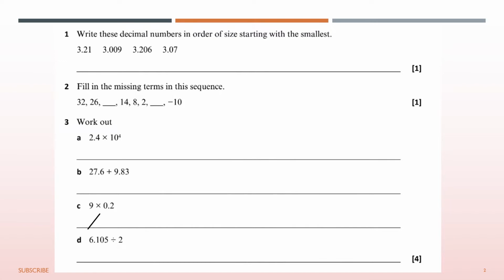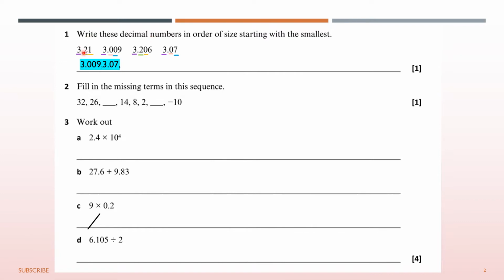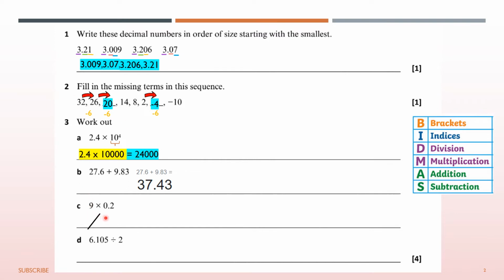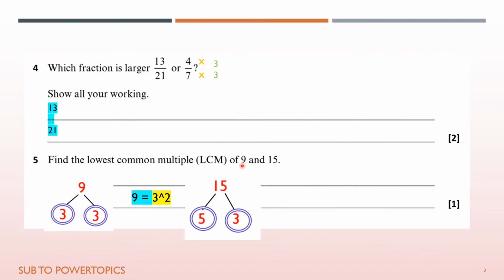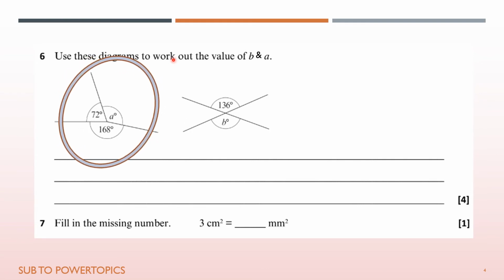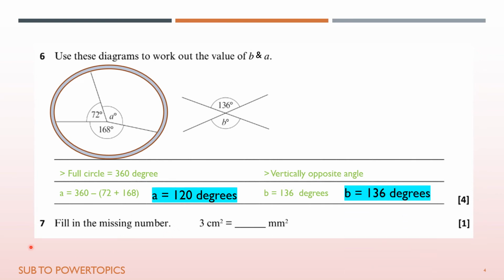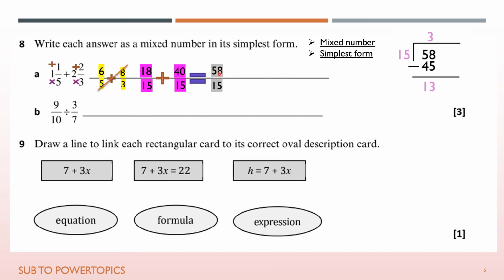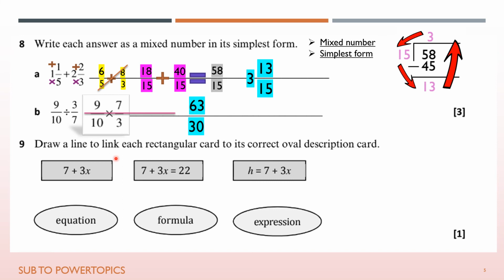MUST WATCH BEFORE EXAM | TEST for GRADE 8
SPECIAL THANKS TO MS. AZIDA, MS. LALITHA & MS. SHAKILA
Educational Content 4x a week!
Only at *powertopics* Hello, Power Fam!
These videos include:
• English Subtitles
• Reliable Notes
• Colorful [virtual] Pictures
 • Quiz /questions And much more...
• Animation
Copyright @ powertopics

With Animation
For Lower Secondary